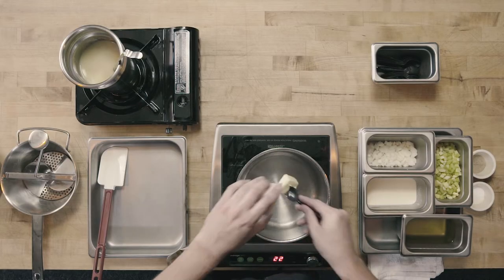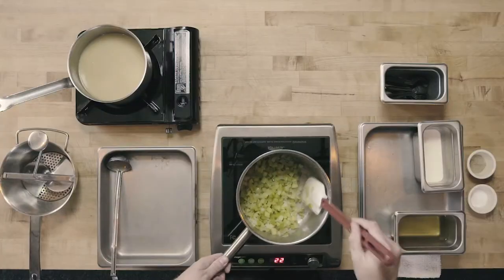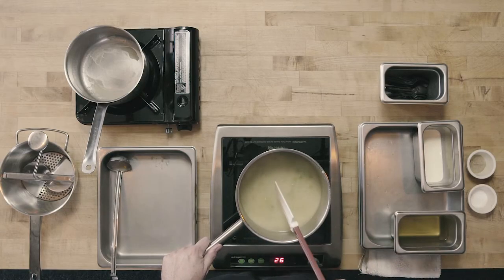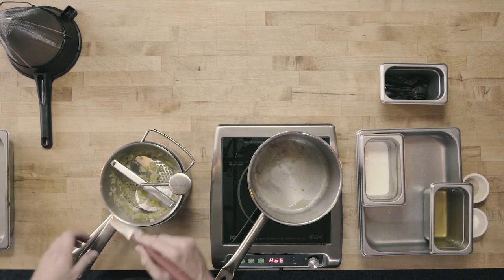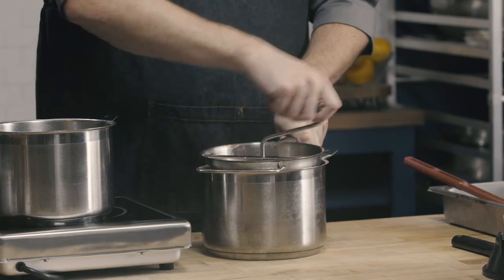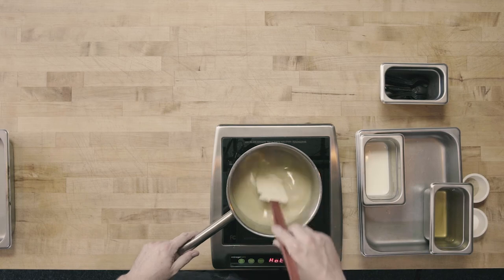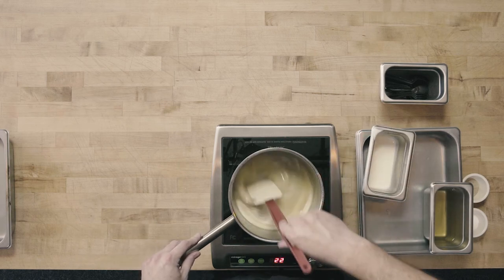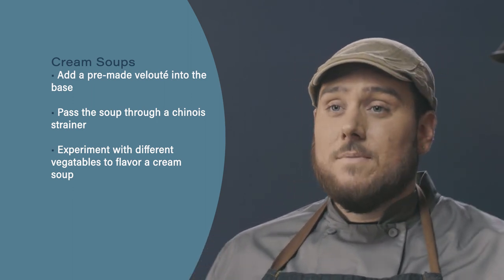Cream Soups Part 1, Ep. 12